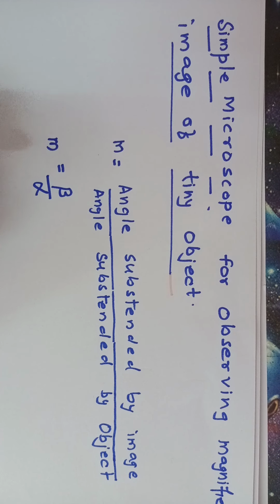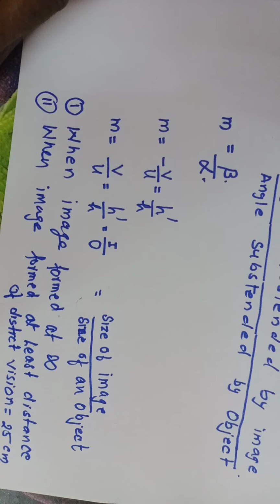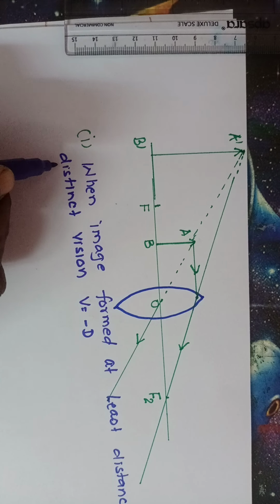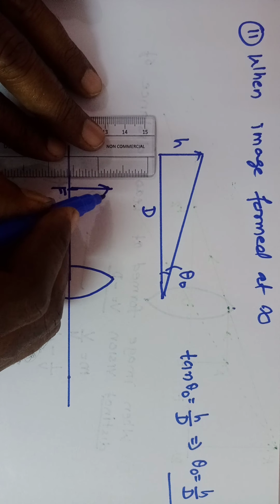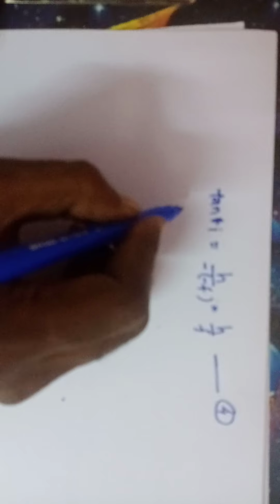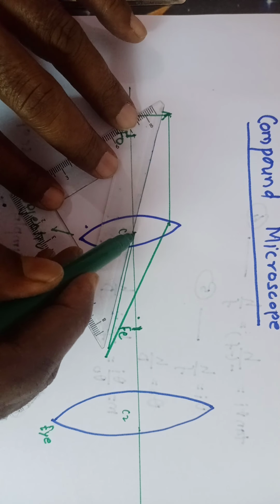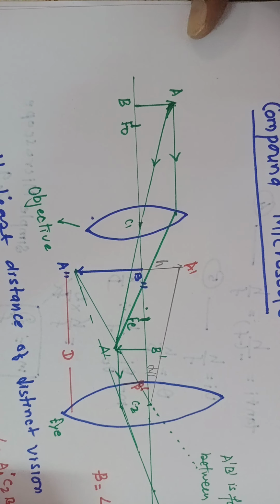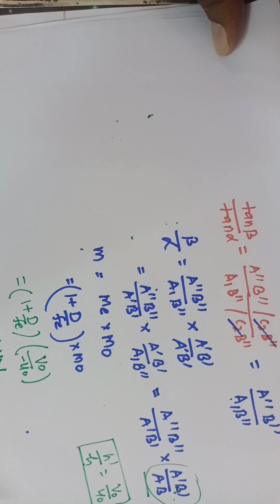October 31, 2020